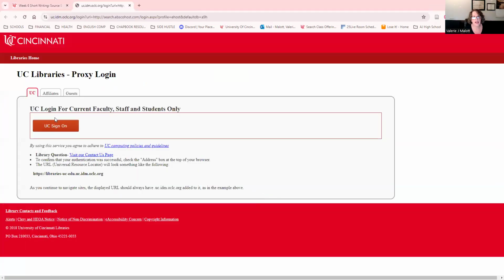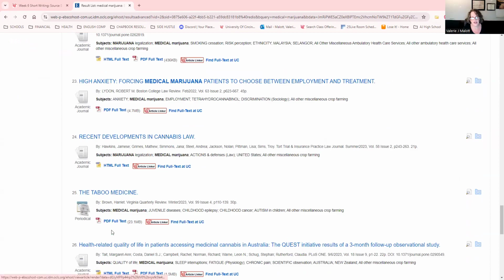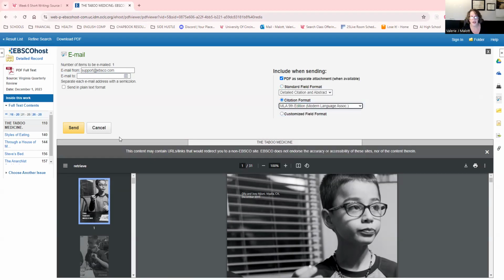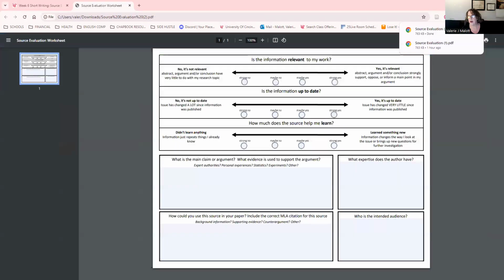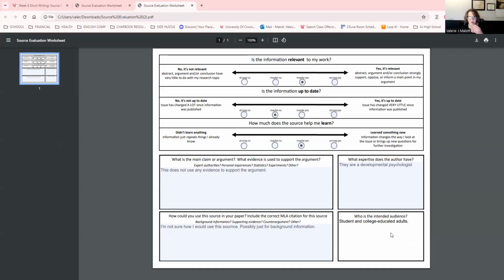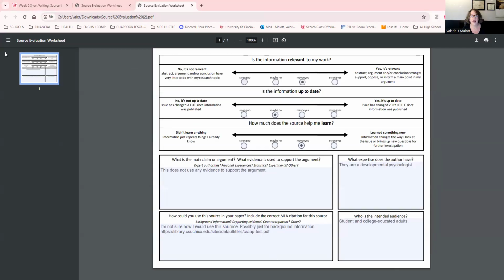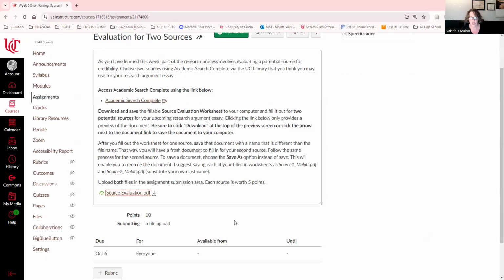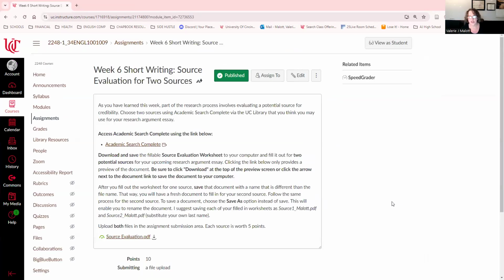Source Evaluation Worksheet Instructions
This brief videos explains the important steps you need to take for successfully completing the source evaluation worksheet assignment.